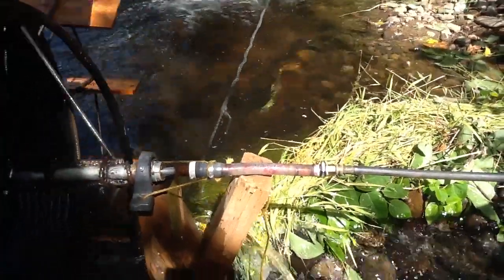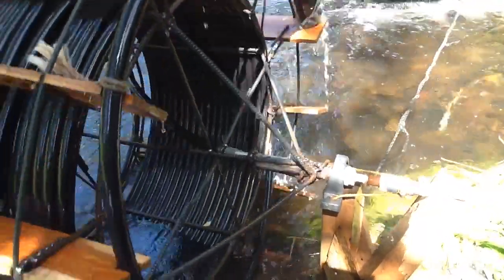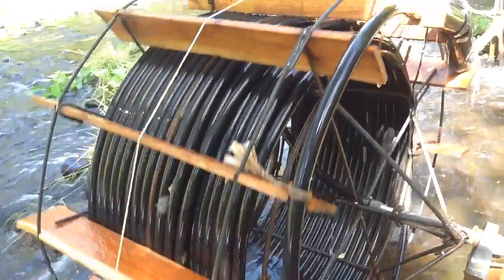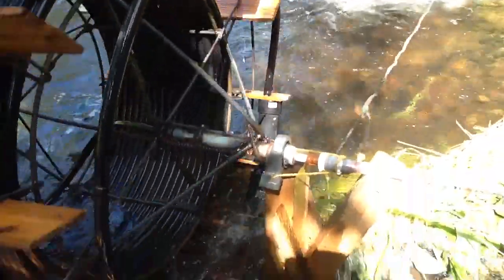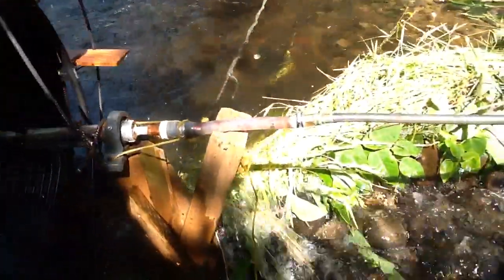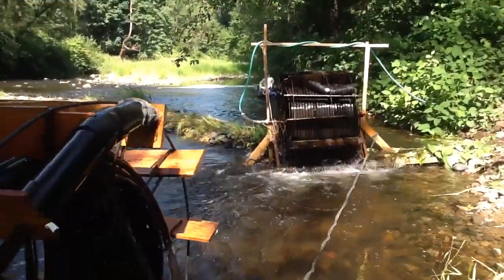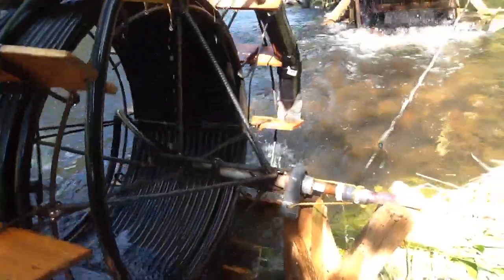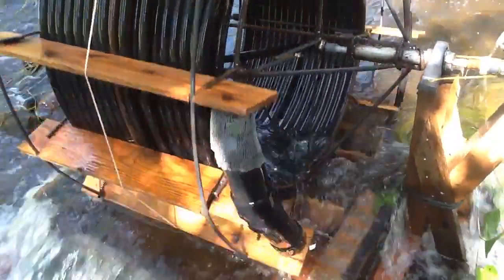stream powered water wheel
Water wheel
 The new stream powered water wheel took me about 12 hour to build, it has about 400' of 1" thin wall tubing. Previously pumps failings are 1/2" water pipe is not strong enough and welding it in place made it weaker. Fix I use 1 1/2" pipe and pillow bearing with 1/2" pipe inside it.

3/8" rebar frame is not strong enough so I made it 1/2" rebar. The boards were held in place by rope and friction. The new one has 3/8" rebar rings that hold boards in place. Because the board holders are 6" in from the ends of the boards it allows for a much better water scoop.

 The dia. of the wheel is bigger increasing the intake from 1 pint to 1 quart. The bigger wheel reduces the rpm but increases output.
 Through a 5/8" garden hose 200 feet long, 65' lift, 6 seconds per revolution, 2,200 gallons 24 hours. A 400 gallons per 24 hour increase.
 I was still able to place it in stream by myself, but I will likely have to remove it in two pieces (remove wheel from frame). Water weight in the wheel is over 50 pounds. By turning the wheel around so it runs backwards it empties the water out (old way). With the new one I just have to remove scoop and wire end of hose above waterline and let the water run out.

 My thoughts on a bigger dia wheel. This one is an improvement in strength and efficiency. The scoop is an important improvement. I do not think I can increase the dia much more without increasing rebar size. I think it is close to max to be handled by one person.